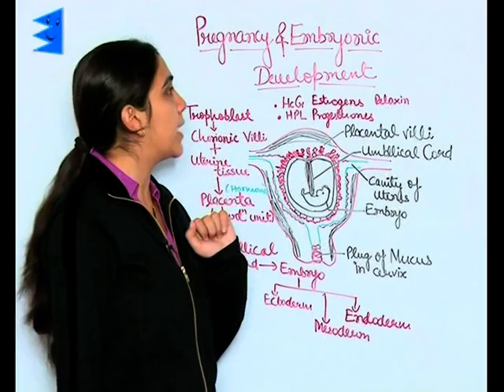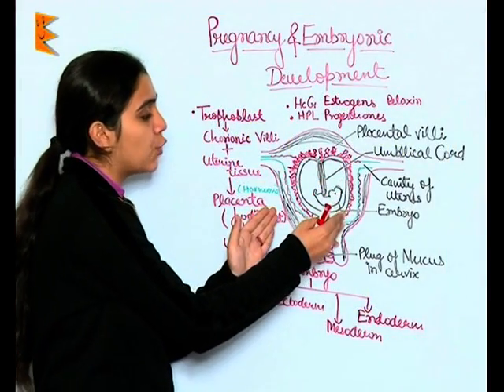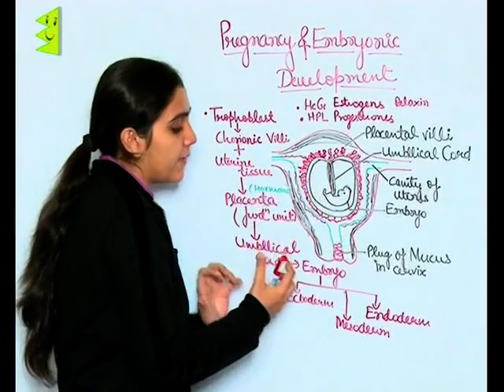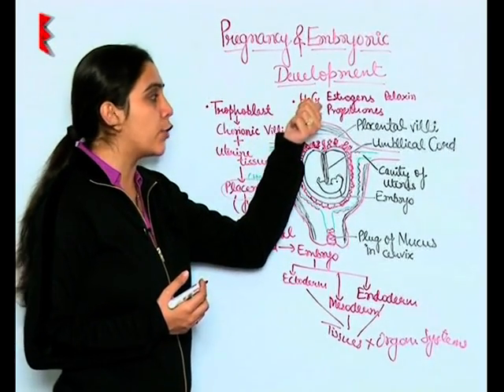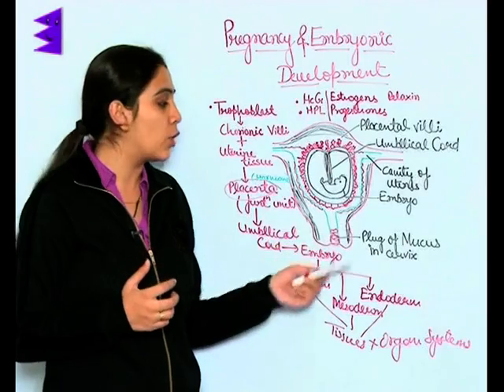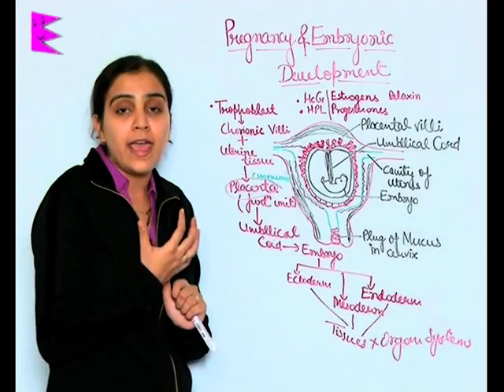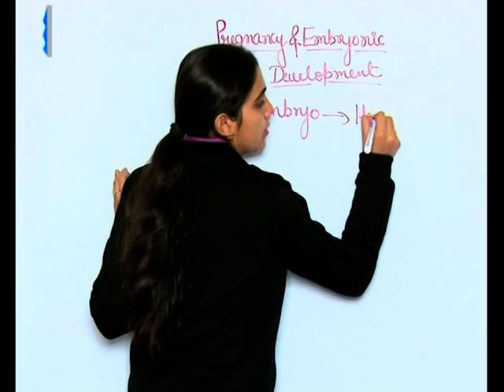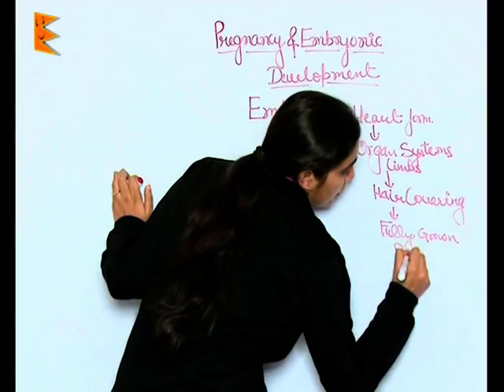CBSE Class 12 Biology | Pregnancy Embryonic Development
Class 12 Biology , Chapter: Pregnancy and Embryonic Development
Learn from graphics and animation, designed by best Biology faculty.